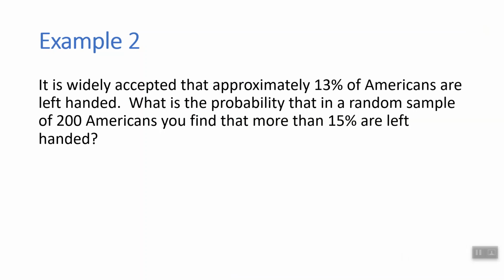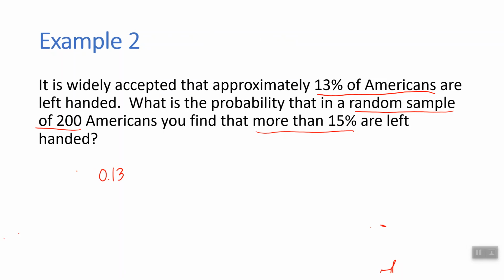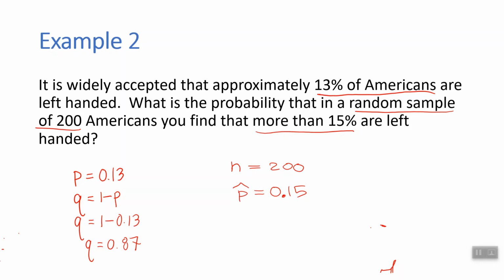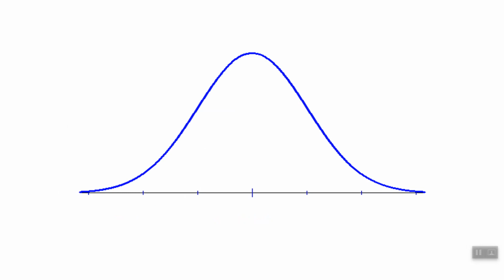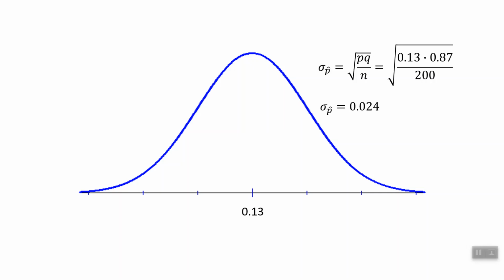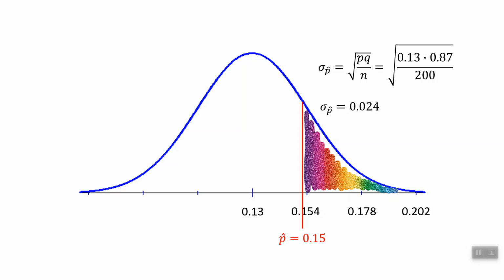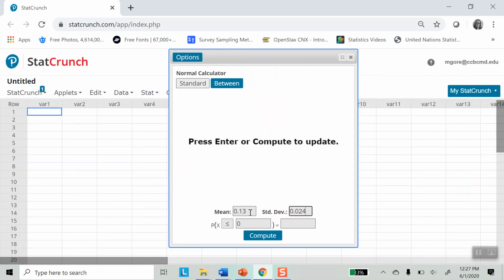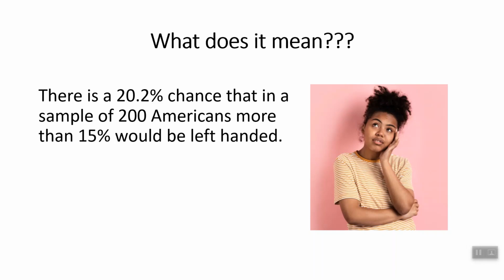Sampling Distribution of Proportions Example 2